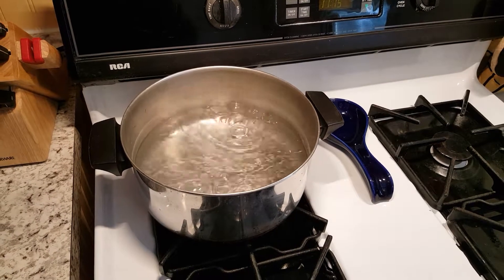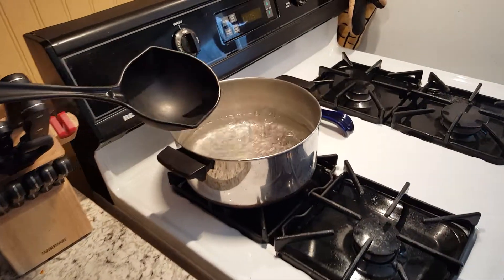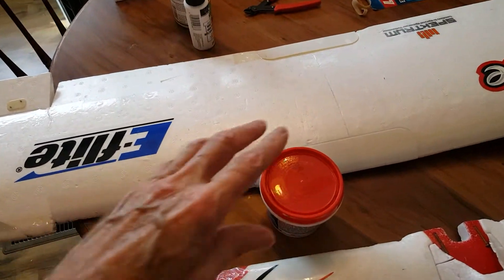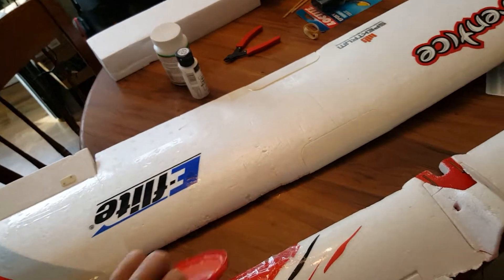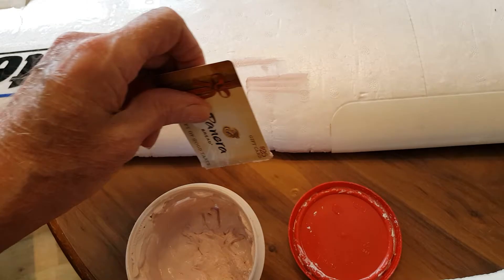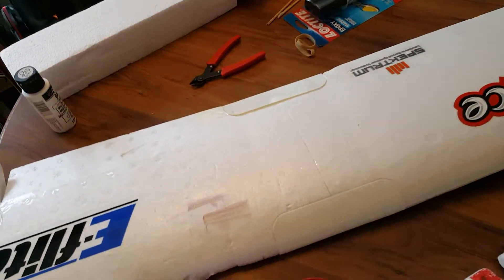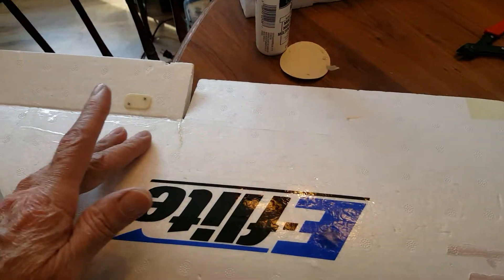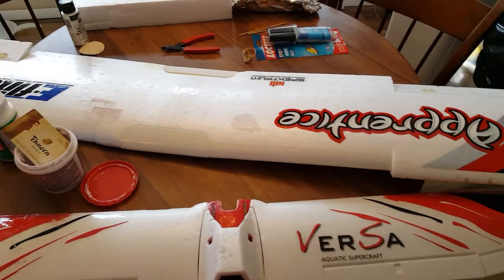RC plane damage repair methods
Using hot water and drywall spackling to repair damaged RC planes. The best way.